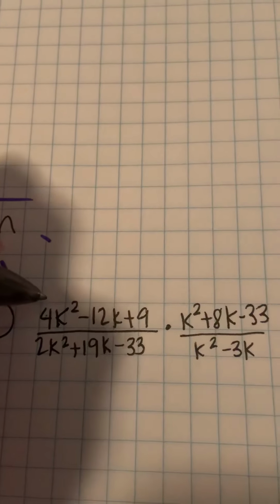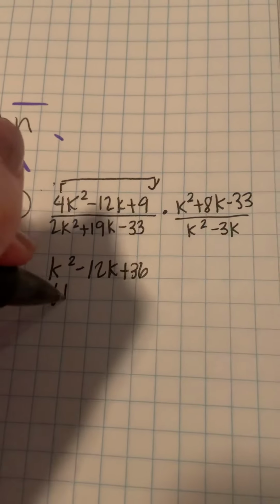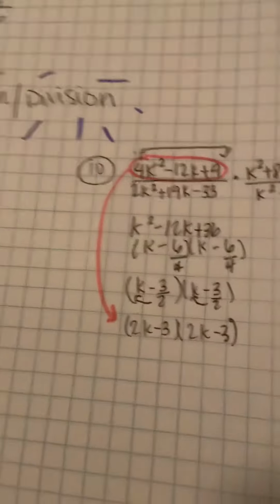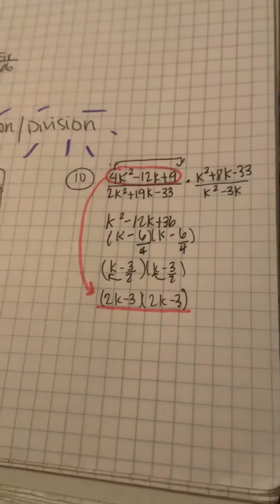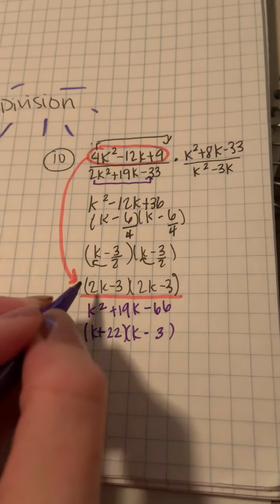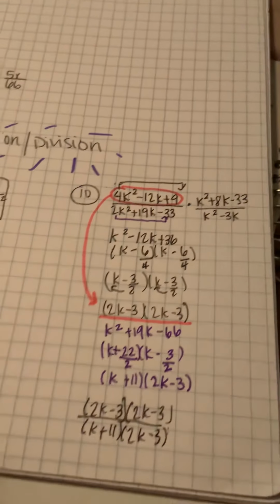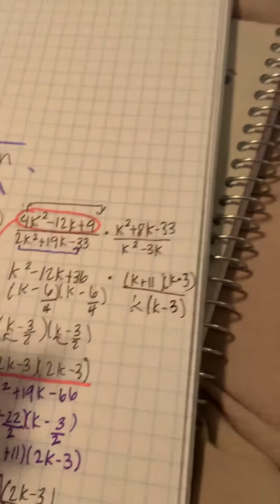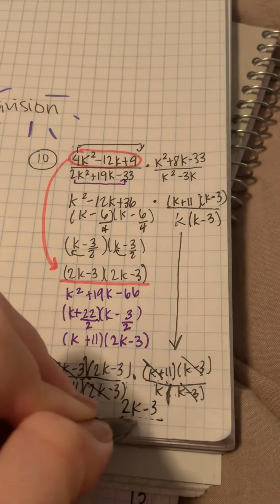Algebra 2_3/18_Multiplying Rationals #10